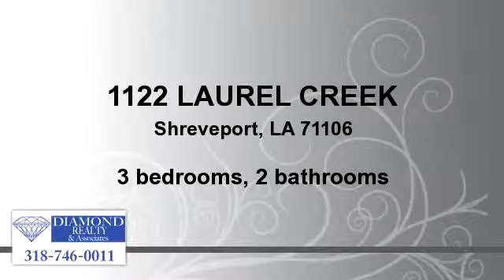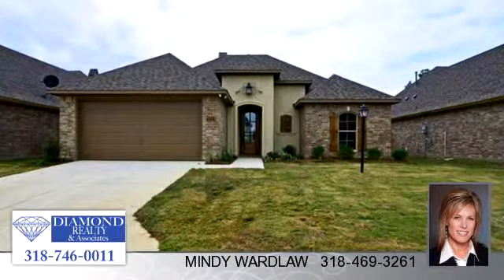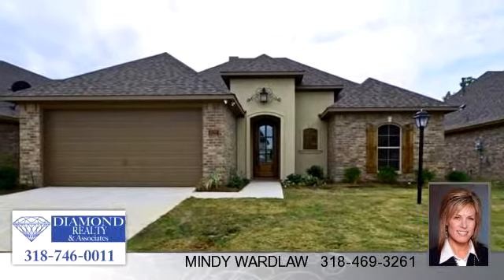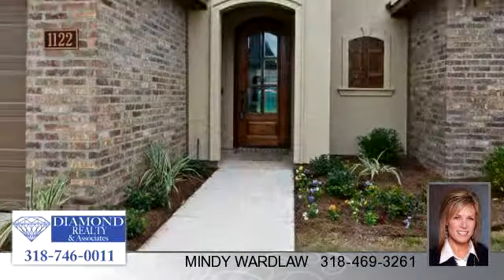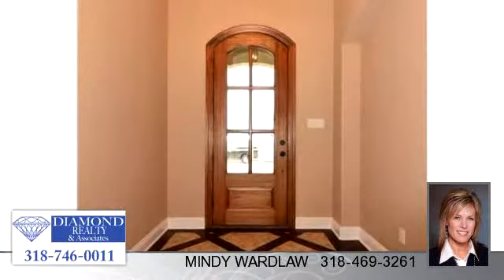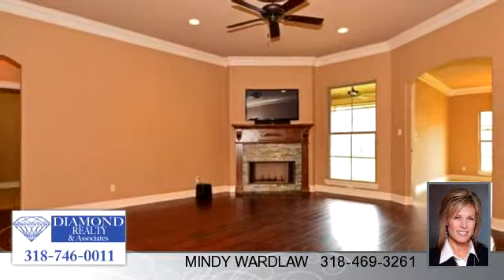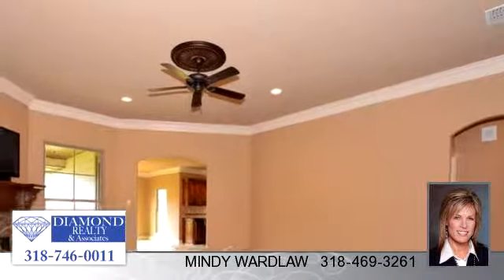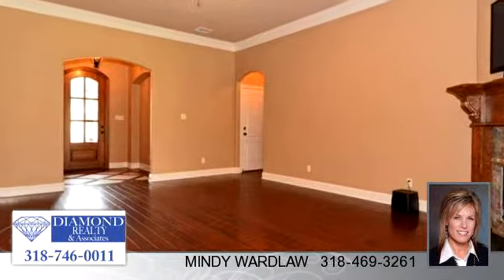Residential for sale - 1122 LAUREL CREEK, Shreveport, LA 71106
BEAUTIFUL NEW CONSTRUCTION HOME BY JASON BULLOCK BUILDERS~ GORGEOUS ENTRY AND WOOD FLOORS IN LIVING ROOM~ GRANITE COUNTERTOPS THROUGHOUT~STAINLESS STEEL APPLIANCES~TILED MASTER SHOWER~FULL BOARD FENCE~LOTS OF EXTRA! Island kitchen with large dining area~ Remote master!

Bedrooms: 3
Bathrooms: 2 bathrooms
Square Feet: 1676
Price: $237,900

MLS ID: N155414

07/03/2014 12:43:16 am

Last modified: